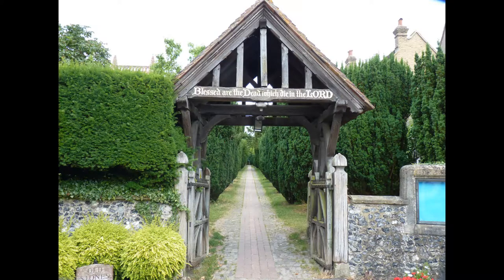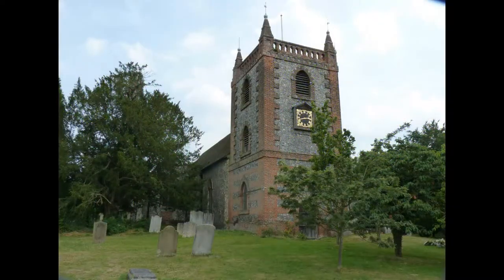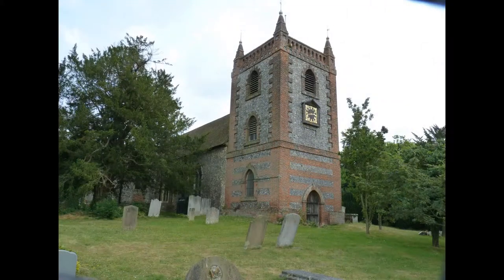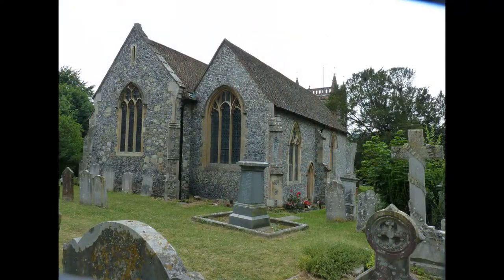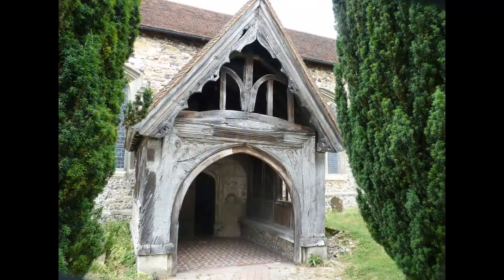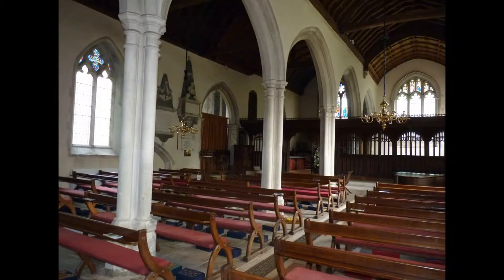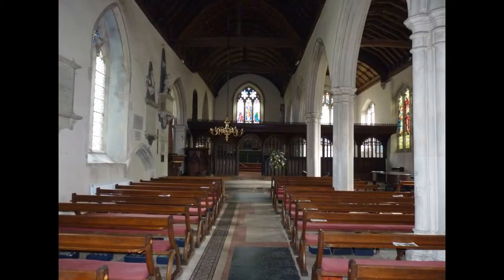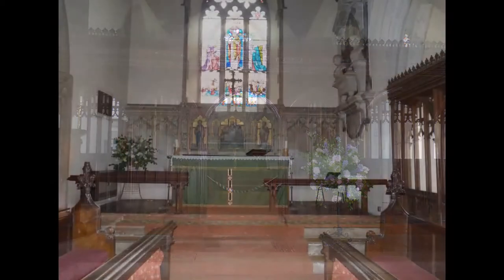The history of Saint Peter and Saint Paul's church Shoreham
A brief history of Saint Peter and Saint Paul's church Shoreham Kent.